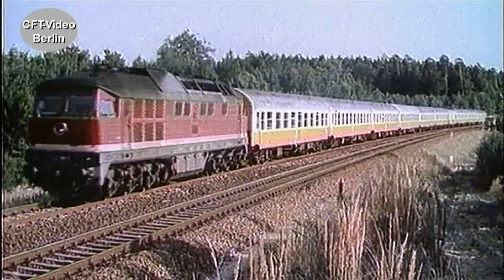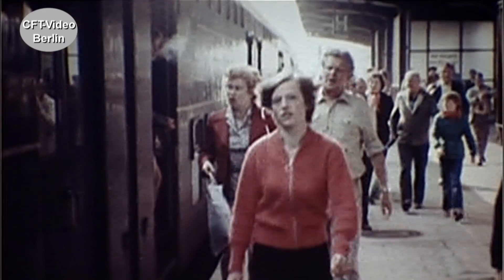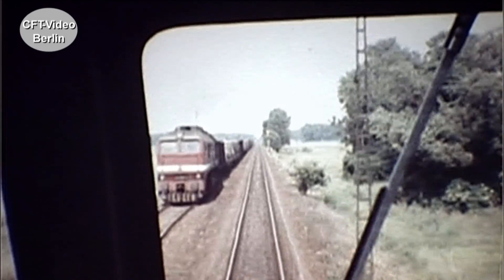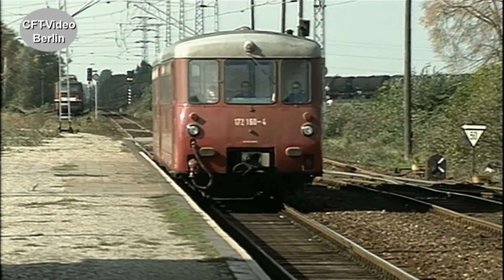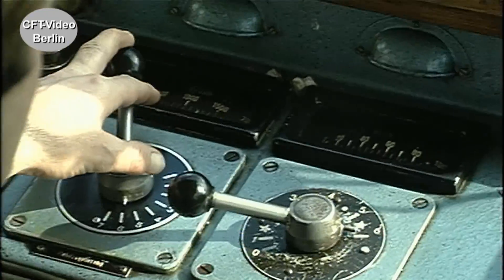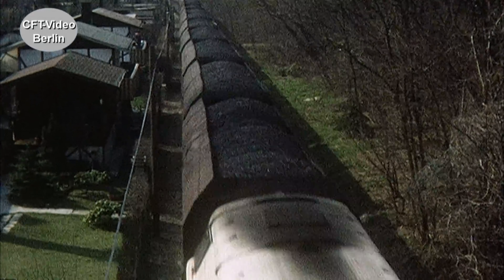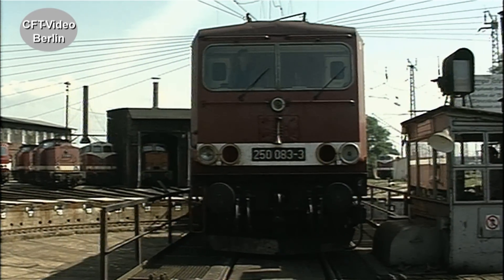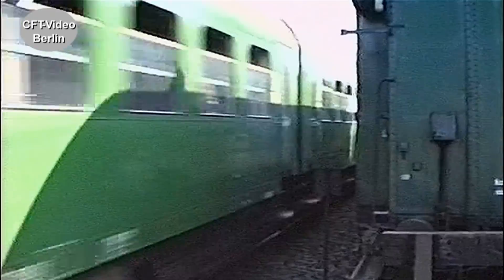Die Reichsbahn in den 80er Jahren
In den späten achtziger Jahren, hat sich die Reichsbahn vom Dampfbetrieb verabschiedet. Schon lange zuvor wird mit neuen Diesel- und E-Loks das Dampfende vorbereitet. Wir haben einige Szenen aus dieser Zeit zusammengestellt. Sehen Sie die Baureihen 118, 110, 112, 106, 132, 119, 120, 172, 244, 242 und 250 im Einsatz. Viel Spaß beim Anschauen. Hier mehr zur Reichsbahn in 80er Jahren
Für nur 2,99/Monat Kanalmitglied werden und inzwischen fast 90 Filme in voller Länge und ohne Werbung Anschauen.